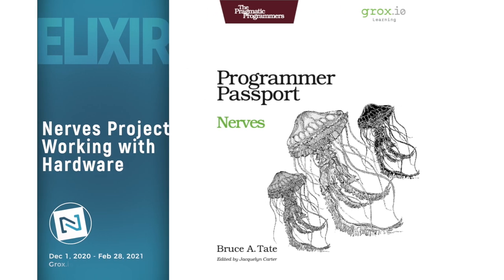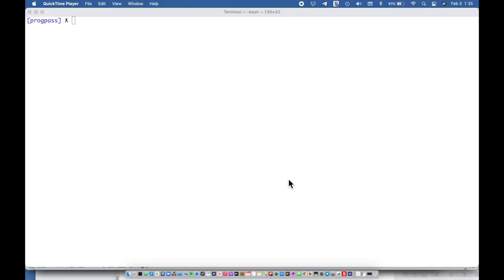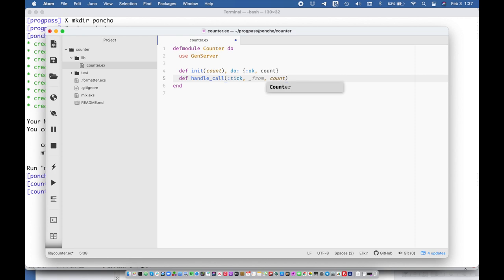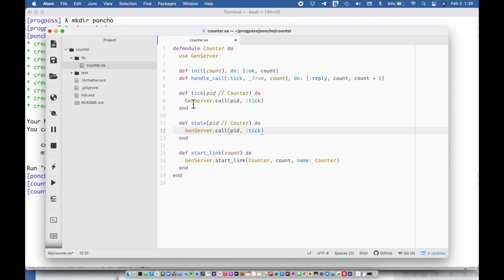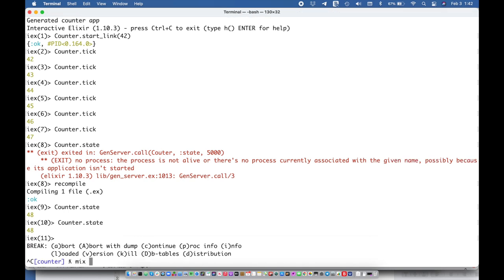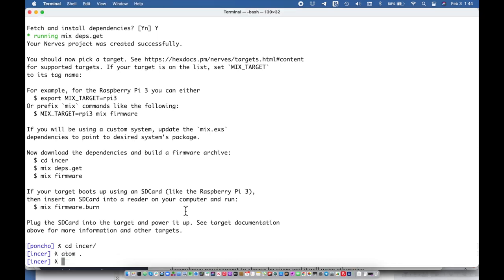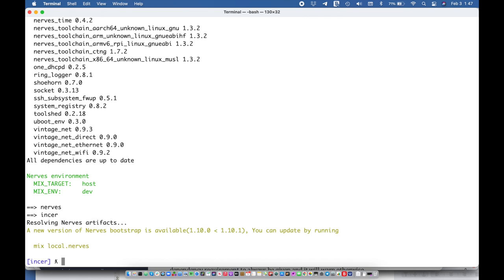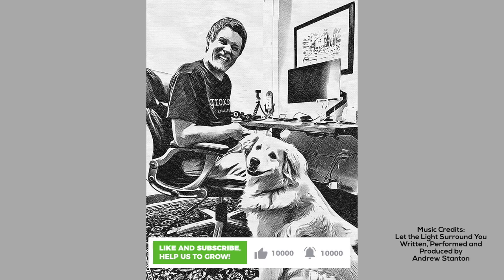Programmer Passport: Elixir Nerves, Video 13 - Poncho Projects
In Nerves, we often want to establish individual Elixir projects that clearly separate responsibilities, and establish clear responsibilities through carefully designed APIs. We'll do so through a simple directory, called a poncho, that holds other mix projects.

Nerves is the platform you’ll use to build embedded systems with Elixir.
We’re going to use Nerves to build a few tiny custom devices to do simple tasks like blinking LEDs and send the value from a sensor to a remote computer. In the spirit of this year’s theme of data, we’re going to focus our Nerves development on Nerves sensors. The goal is to provide an opportunity to tie together sensors with external systems. We are excited to start the Nerves hardware projects on Groxio!